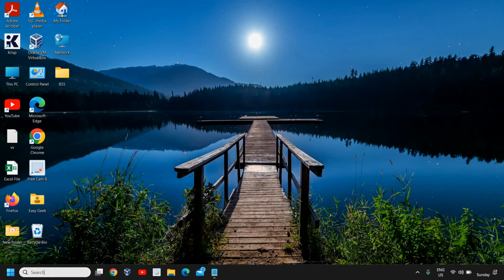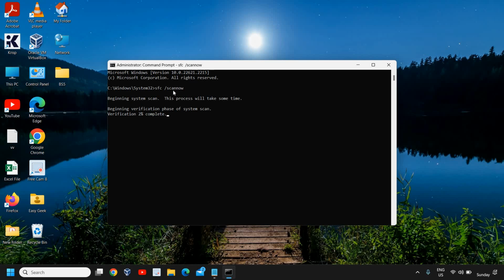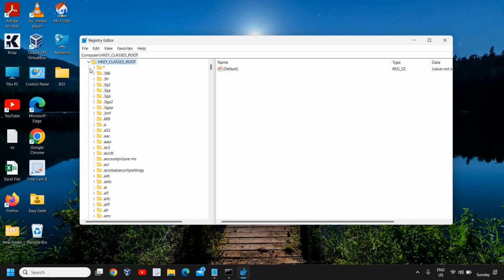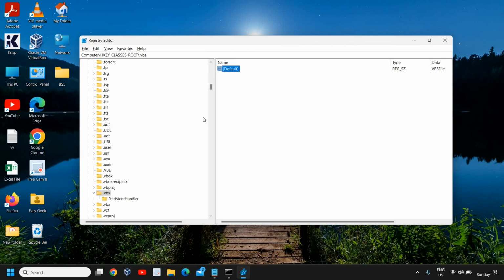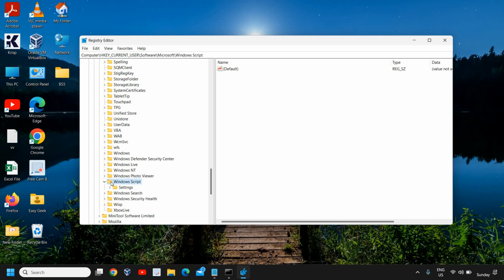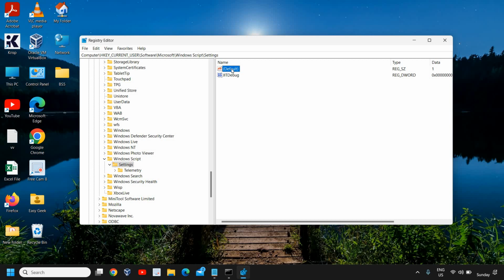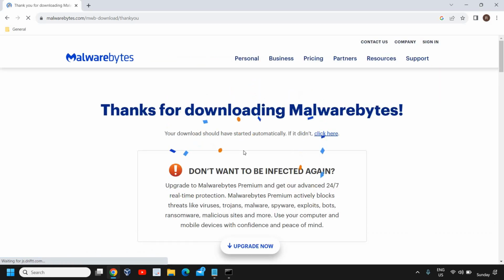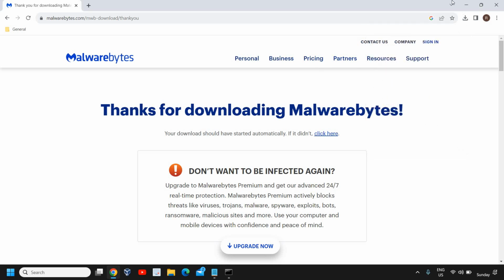FIX Windows Script Host Error in Windows 11/10 [2023 Updated]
Are you encountering the Windows Script Host Error on your Windows 11 or Windows 10 computer? Don't worry, we've got you covered! In this video, we'll guide you through the step-by-step process to fix this error and get your system running smoothly again.

Our expert team has thoroughly researched and tested the most effective solutions for this common error, ensuring that you receive the most up-to-date information for the year 2023. We understand the frustration that comes with encountering technical issues, so we've designed this video to be concise, clear, and easy to follow.

Throughout the tutorial, we'll explain the root causes of the Windows Script Host Error and provide you with practical troubleshooting methods. From checking your antivirus settings to modifying registry entries, we'll cover various techniques that have proven successful in resolving this error.

By the end of this video, you'll have the knowledge and tools to fix the Windows Script Host Error on your Windows 11 or Windows 10 system, allowing you to regain control and optimize your computer's performance.

Don't let technical errors hold you back! Join us in this informative video and say goodbye to the Windows Script Host Error once and for all.